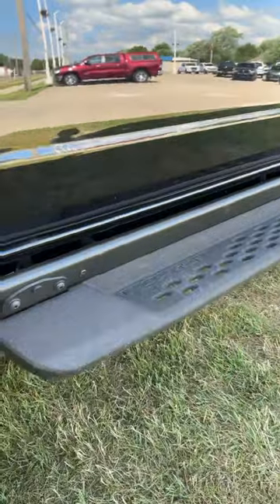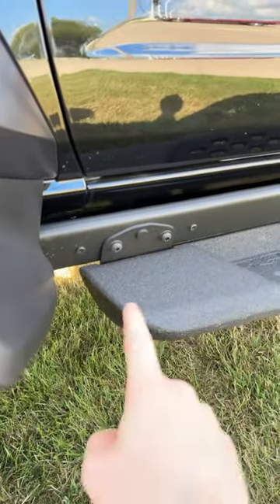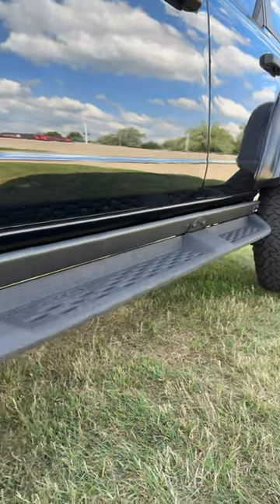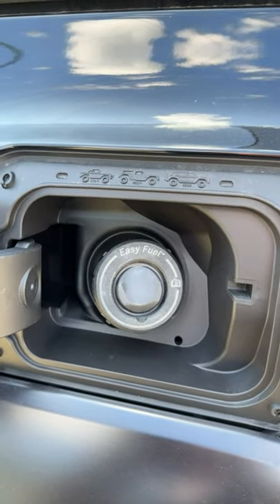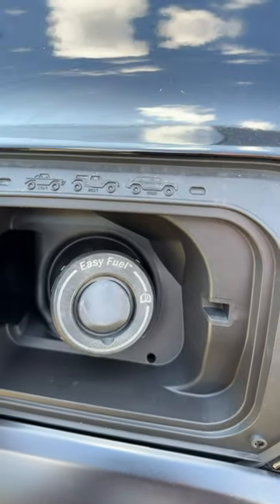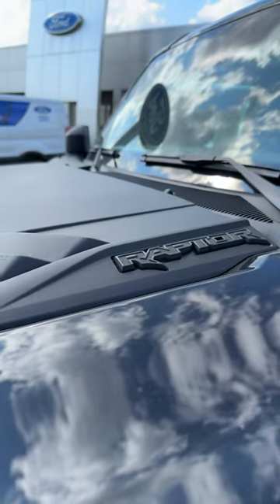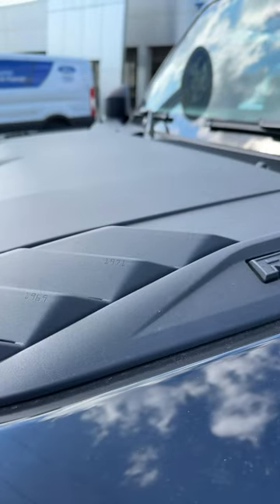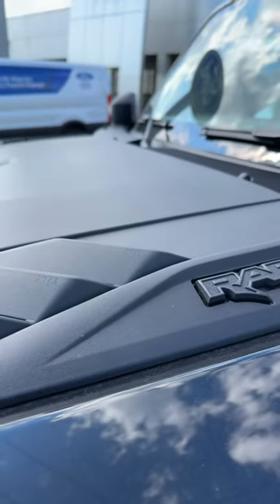2023 Bronco Raptor EASTER EGGS??